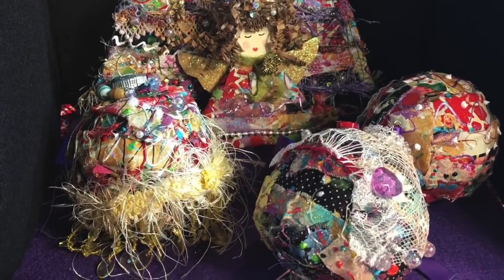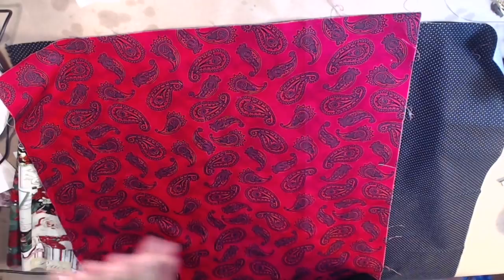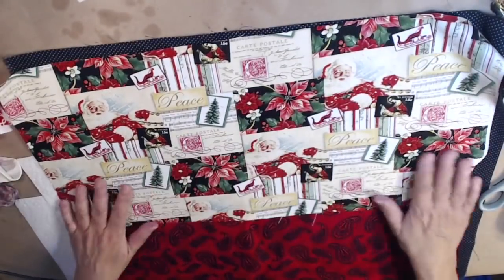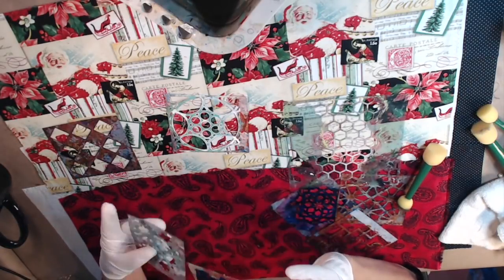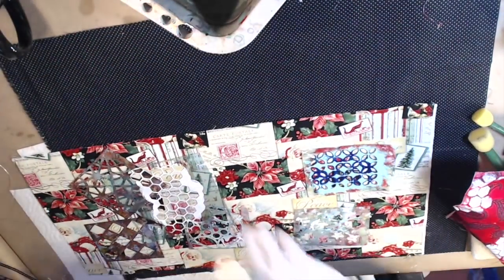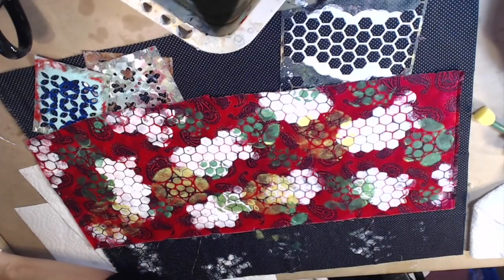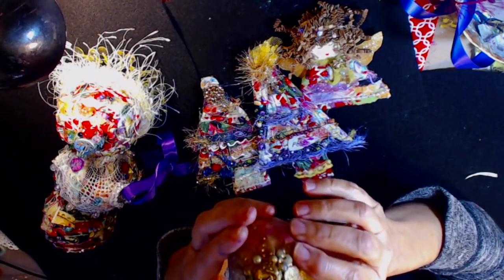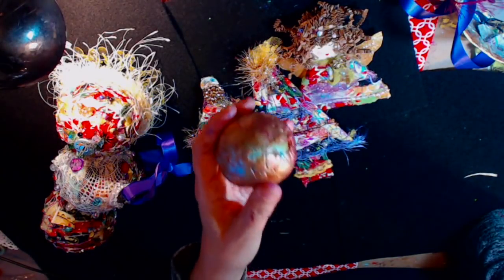Boho Trees, Balls & Angels - Painted Fabric & Beads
Boho Gypsy fun for the holidays or just because you're a Gypsy at heart. Let your Boho Gypsy shine on through with these fun ornaments. Use them for any holiday or just for everyday enjoyment. I hope you enjoy and I can inspire you…There is a special announcement in this video, and I do show you some things I purchased in Ohio… Fun Stuff… Love & Peace 💜☮️
Drawing for the winner will be Dec. 12, 2017

Links to paints I used
Deco Art Paints Metaljic
Deco Art Fabric Paints